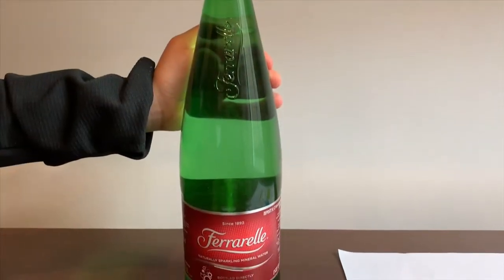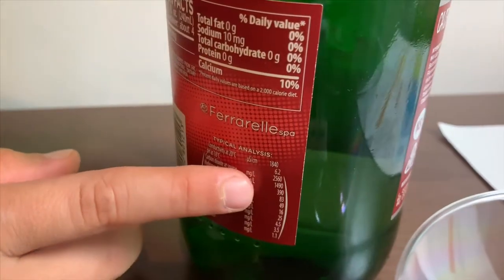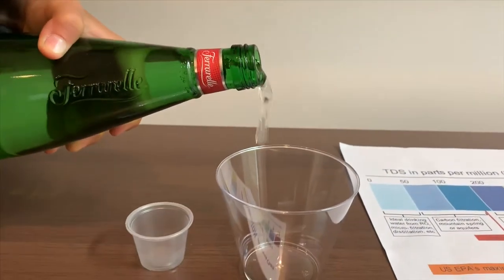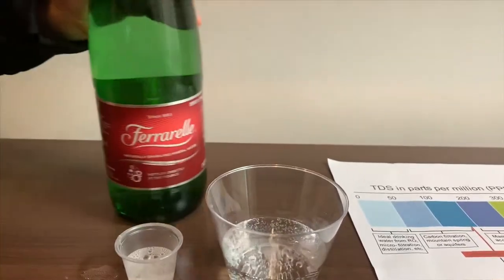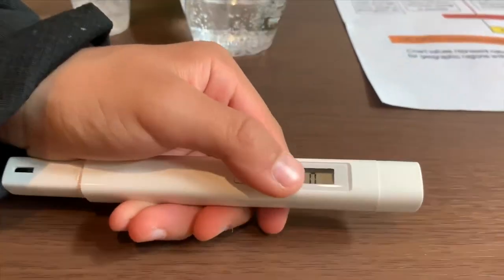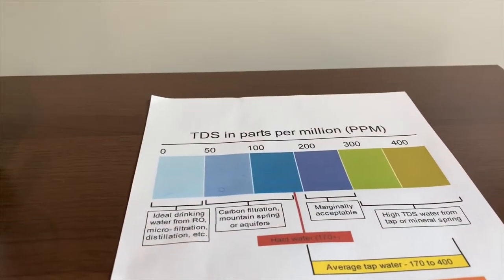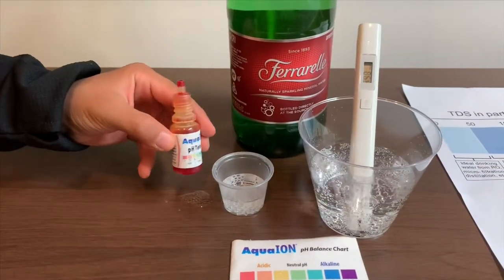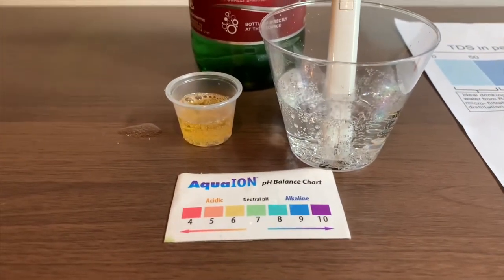Ferrarelle Mineral Water test - pH and TDS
Natural sparkling mineral water from Italy.

Results:
pH: 5
TDS: 400-500